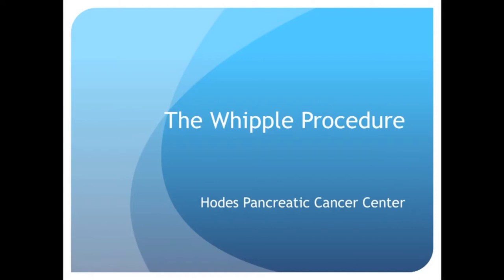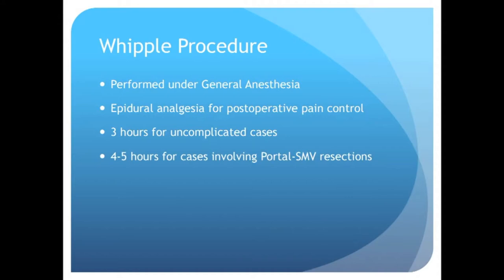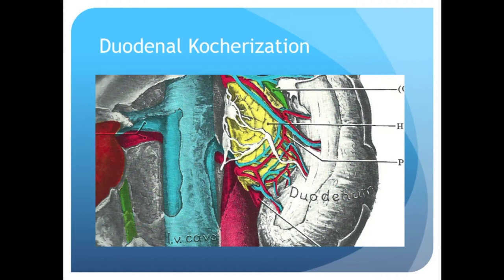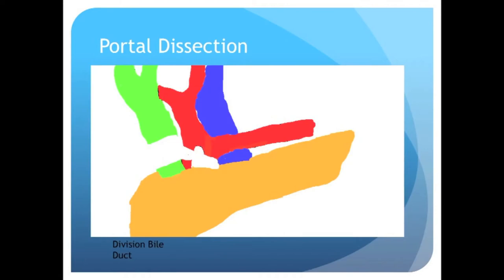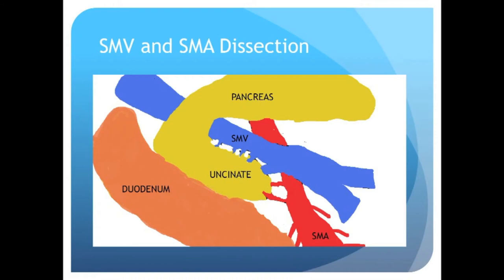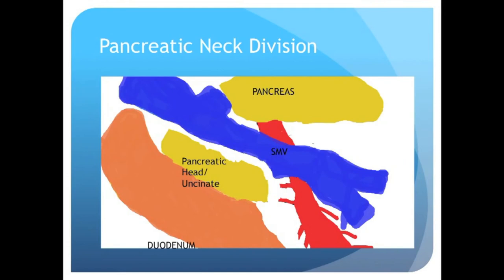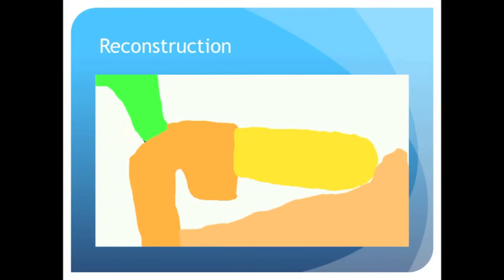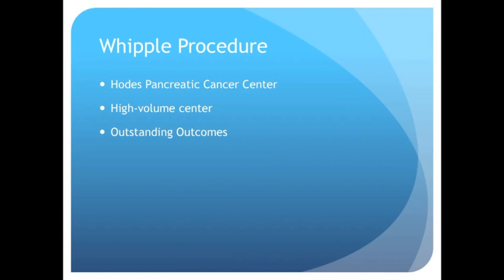The Whipple Procedure - What It Is & How It Can Work for Pancreatic Cancer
Dr. Mark Fraiman, an expert pancreatic surgeon at the Hodes Liver & Pancreatic Cancer Center in Baltimore, describes what the Whipple Procedure is and its role in removing pancreatic cancer.
For more information about Dr. Fraiman or the Whipple Procedure, please